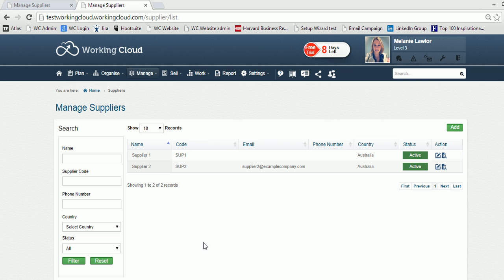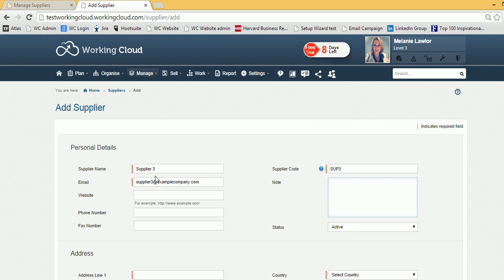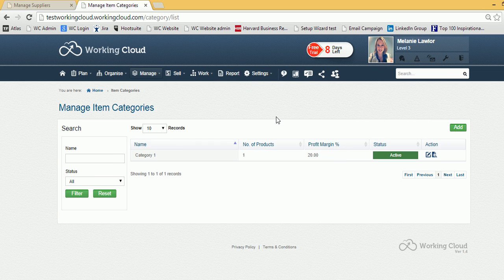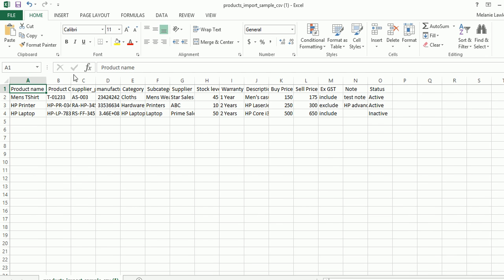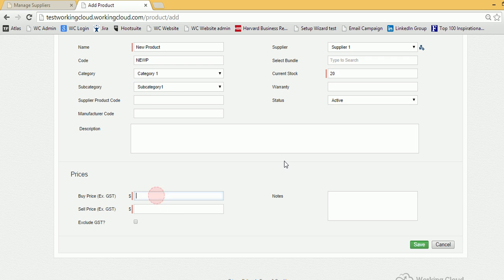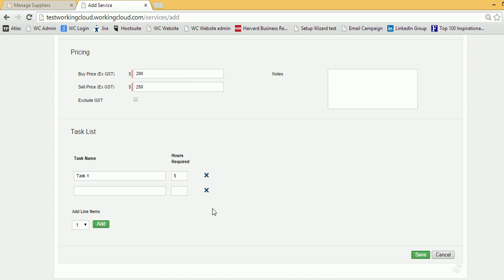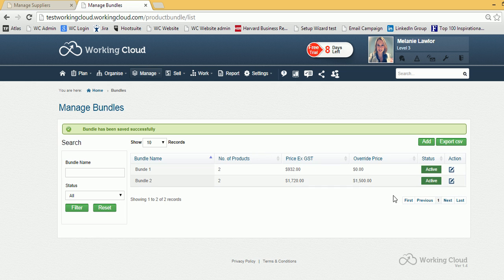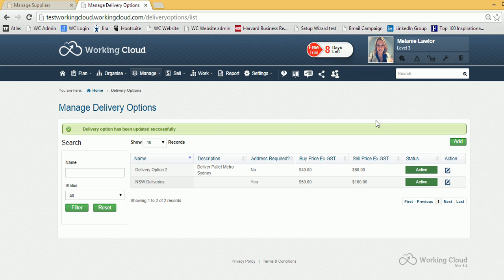Managing Products & Services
The products and services section of Working Cloud allows you to manage all of your market offerings in one place. To access this section of Working Cloud move your cursor over manage, products and services and then select from suppliers, categories, subcategories, products, services, bundles and delivery options. We are firstly going to look at suppliers. So what is similar across this whole section of Working Cloud is that you can add new items, you can edit existing items, there are special actions for each product or service section, you can search using the search box and you can also change the status of each item to active or inactive.